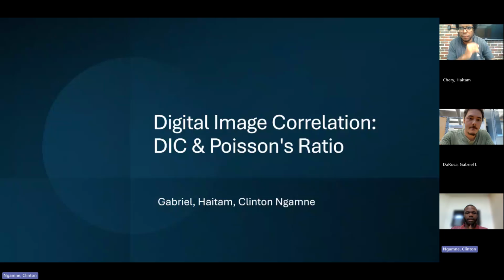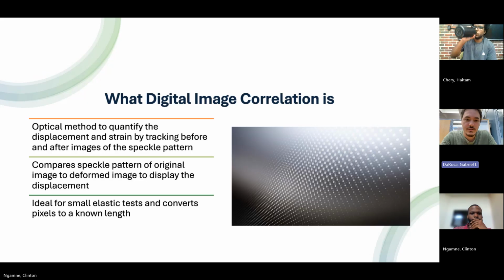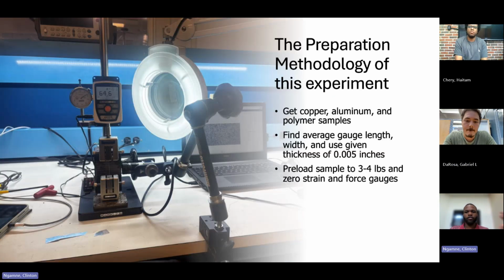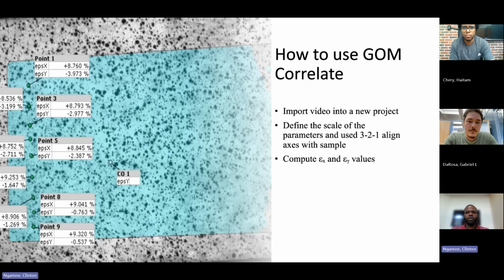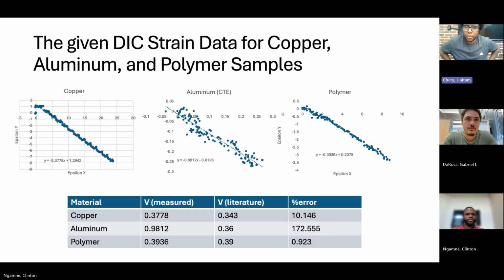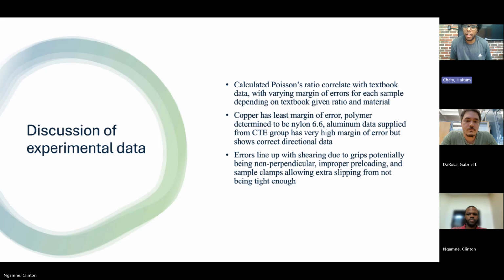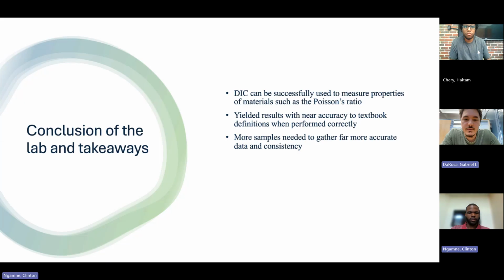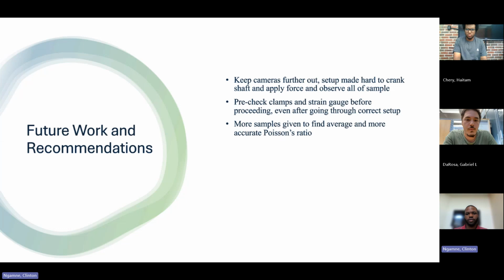Material Science (Poisson's Ratio)